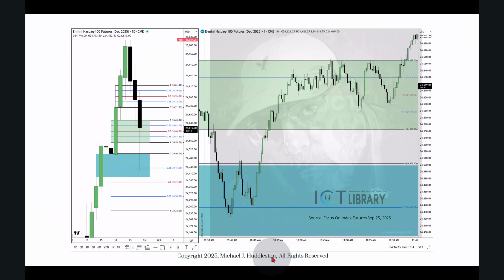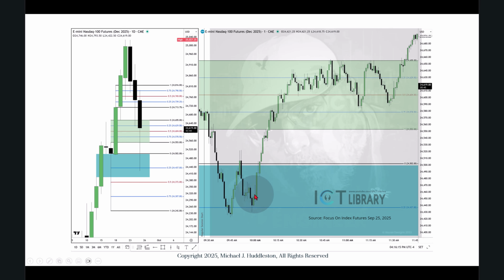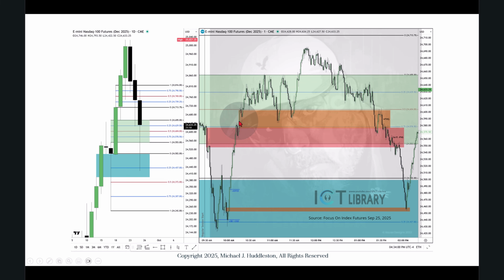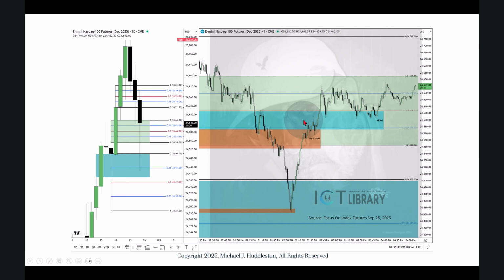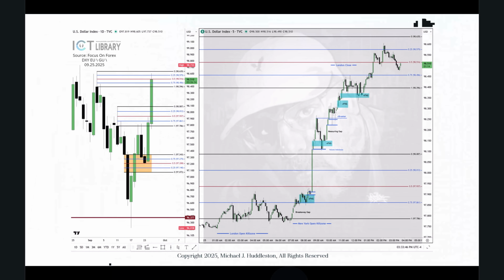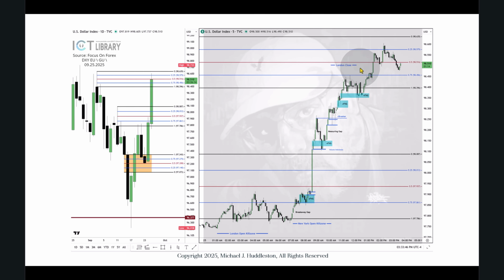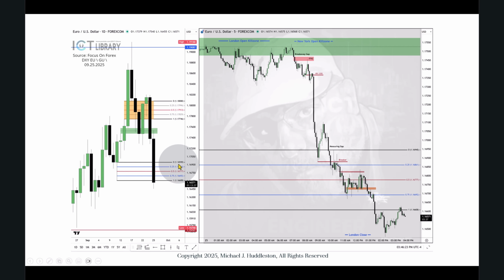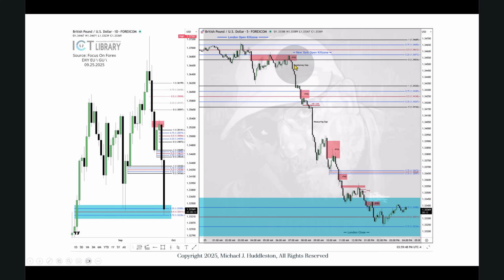ICT💎ATH Series: Advanced Tape Reading Samples (Sep 25, 2025)